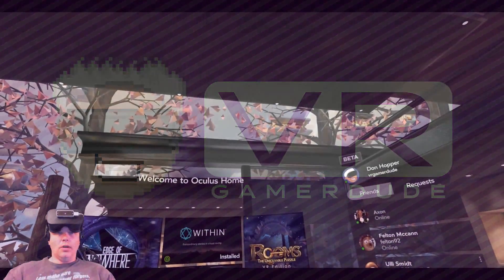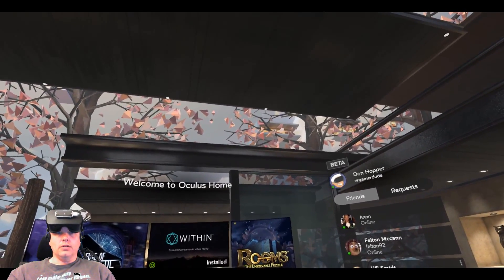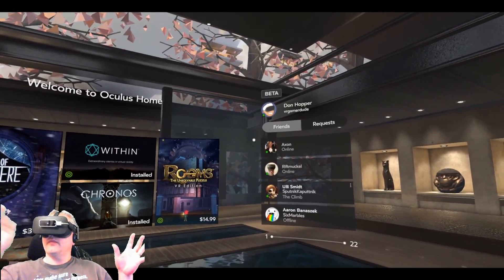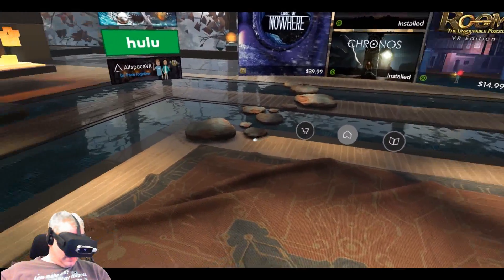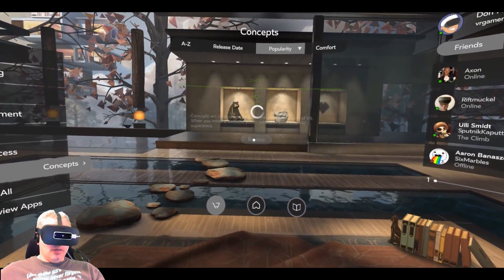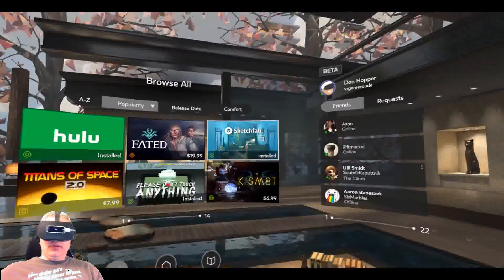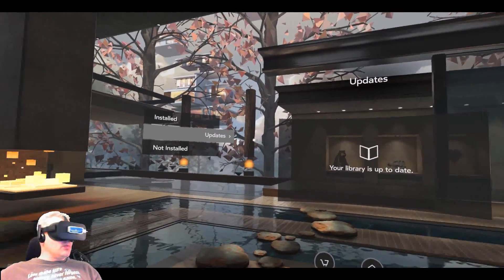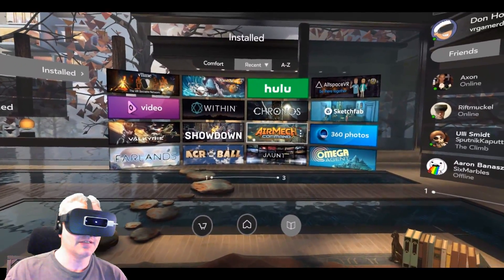Finally Found a Way to Record From Inside Oculus Home in the Rift CV1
Putting this video up for the second time because for some reason I accidentally deleted it! Sorry to everyone who already watched and commented. For those who didn't basically after months of trying I finally found a way to capture video from within the Oculus Home environment in the Rift CV1. For some reason Oculus has Home as a hidden window.Thanks to a post over on Reddit from a few months ago by NeoZeroo we have the Oculus Home un-hider tool that allows for Home to be seen onscreen and even makes it to where you can use the keyboard and mouse if desired.

GameHard 4.0

UKRifter

ImmersiveGamer83

RealityCheckVR

If you would like to chat with me be sure to join the VRSpies Community forum - Myself and the rest of the VRSpies are there waiting to talk to you!